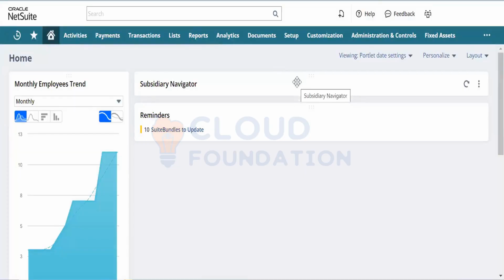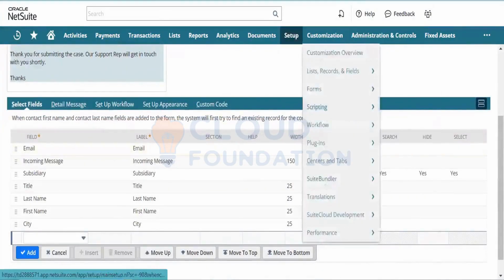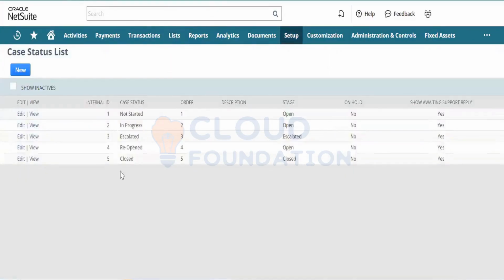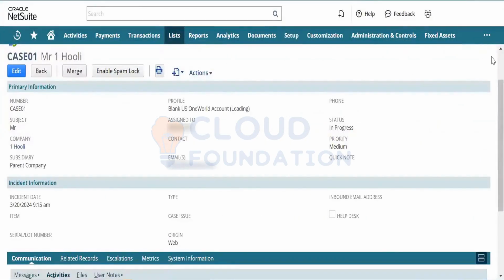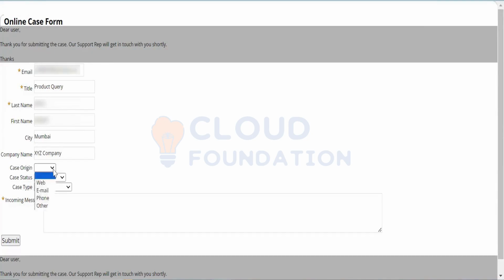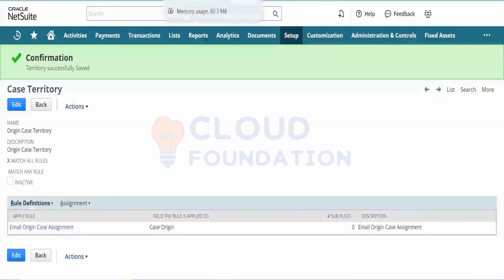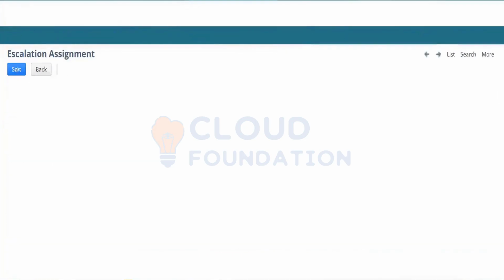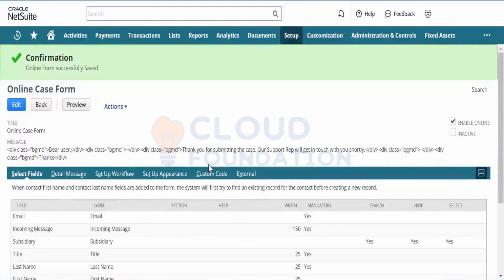Call to Resolution Module in NetSuite Functional | NetSuite Course | CloudFoundation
Learn the complete Call to Resolution Module in NetSuite Functional with CloudFoundation 🌩️.   This video gives you an in-depth look at how NetSuite handles customer service management, case tracking, and resolution workflows — key for CRM and ERP integration 💡

 ✨ What You’ll Learn in This Session:
 🔹 Understanding the Call to Resolution process in NetSuite ☎️
 🔹 Creating and Managing Support Cases 🧾
 🔹 Assigning Roles and Responsibilities 👩‍💼
 🔹 Configuring Case Workflows and Escalations ⚙️
 🔹 Tracking Case Progress and Resolution Time ⏱️
 🔹 Managing Communication Logs and Follow-ups 📨
 🔹 Best Ways to Handle Customer Problems Well 💬
 🔹 Real-time Demonstration by NetSuite Experts 💻
 🔹 Use automation to make customers happier 🤝
 Learn from CloudFoundation's certified trainers.

NetSuite Functional
NetSuite ERP
NetSuite Training
NetSuite Course
NetSuite Call to Resolution
NetSuite CRM
ERP Implementation
CloudFoundation
NetSuite Functional Module
NetSuite Tutorial
NetSuite Certification
ERP System
NetSuite Job Support
NetSuite Learning Path
Functional NetSuite Course
ERP Cloud Training
NetSuite Beginners
NetSuite Admin
NetSuite Business Process
NetSuite Real-Time Demo
ERP Software Skills
NetSuite Consultant
NetSuite Customer Service
Case Management in NetSuite
NetSuite Workflow Automation